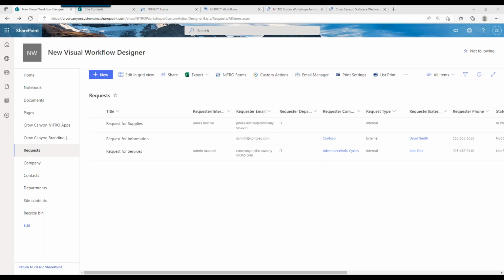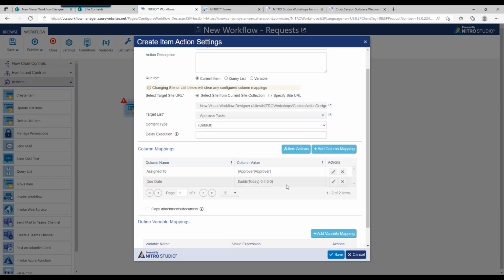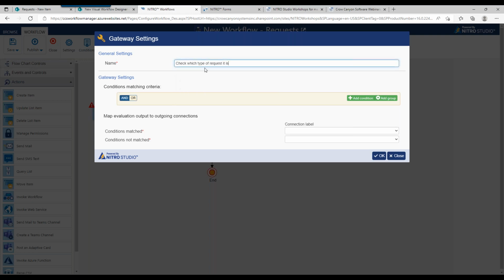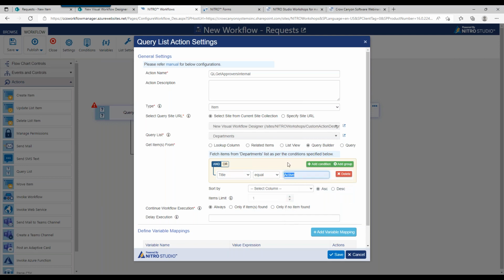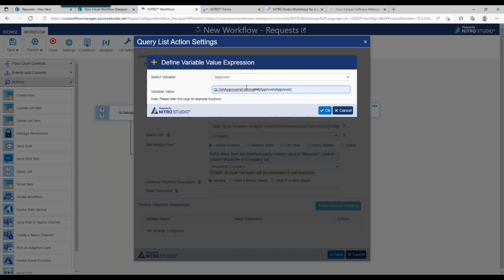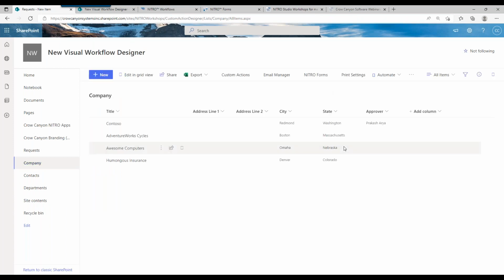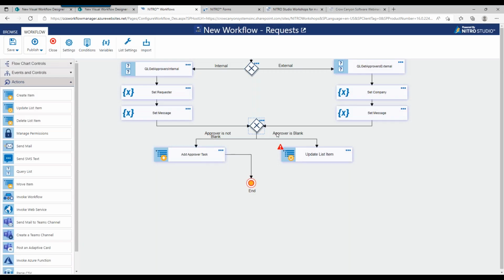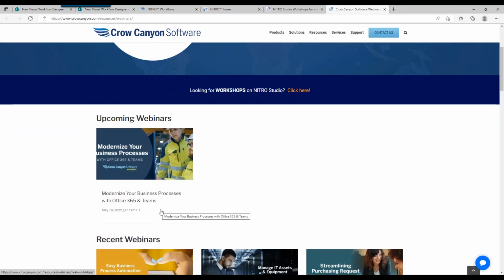NITRO Workshop: Building Workflows with the NITRO Workflow Designer Interface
The NITRO Workflow designer allows you to easily build and manage workflows for your NITRO sites. In this session, we'll review the features of the Workflow Designer and show how easy it is to build a workflow. We'll cover:
  - How to design a workflow in the interface
  - How to use gateways to control the flow
  - How to use the debugger to check your workflow before publishing it